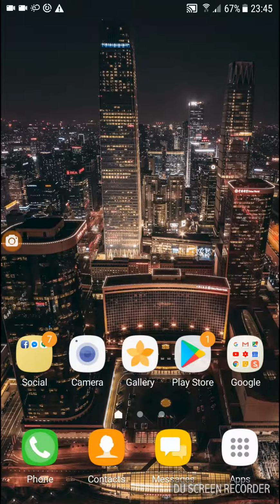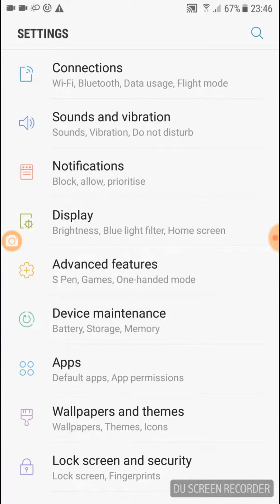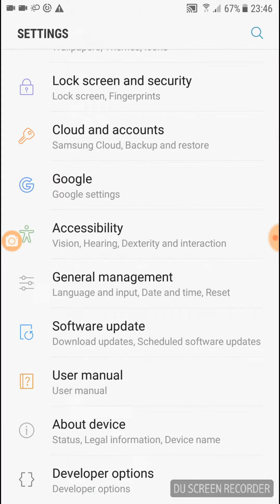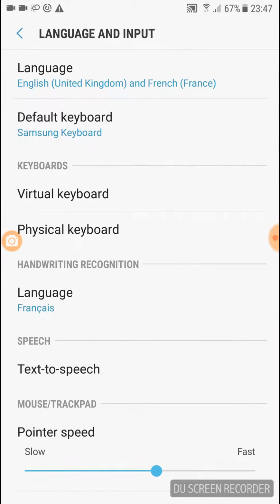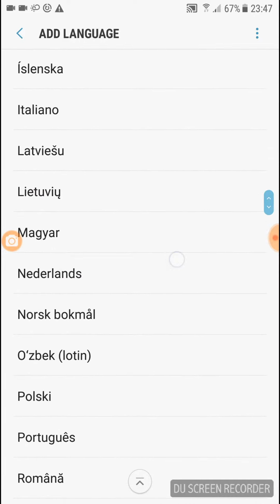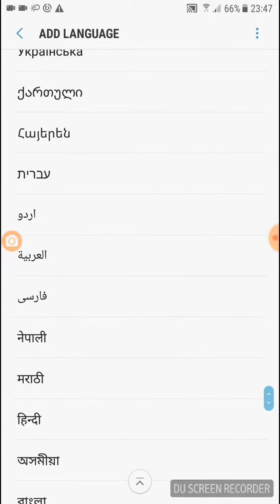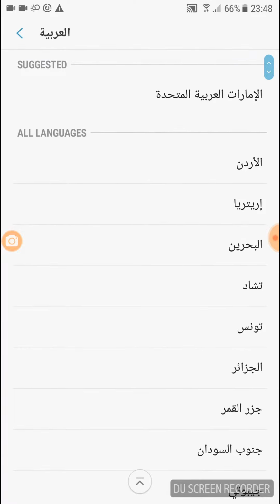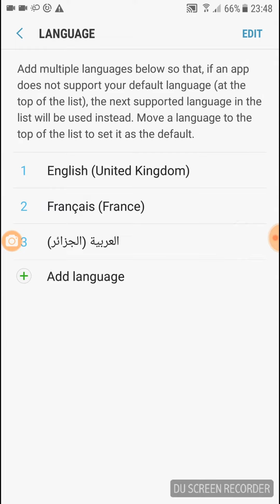Change Android smartphone langage Samsung